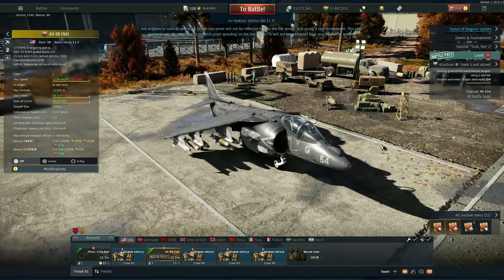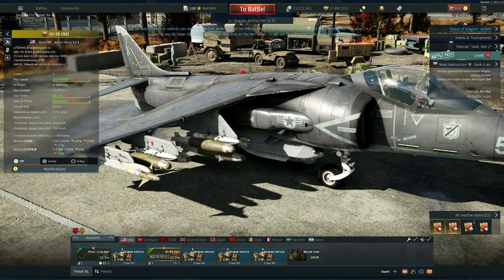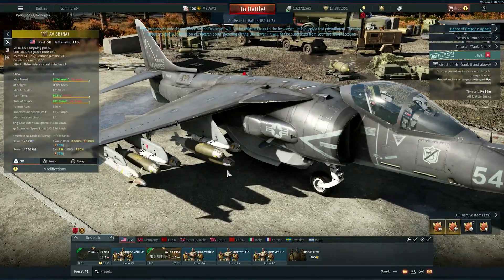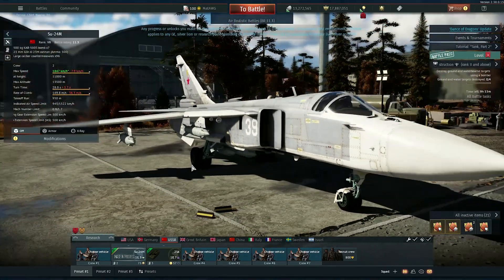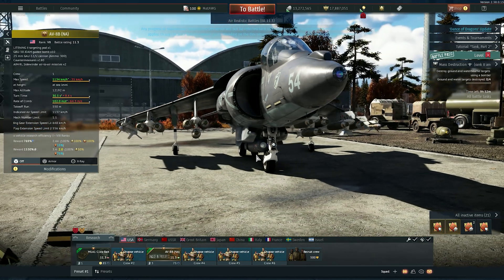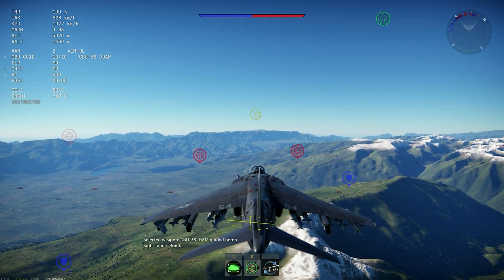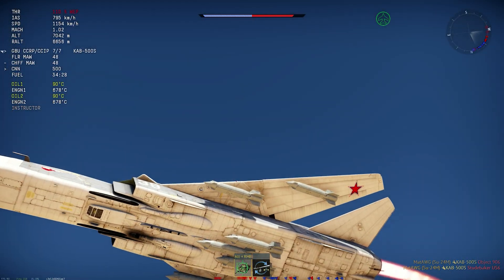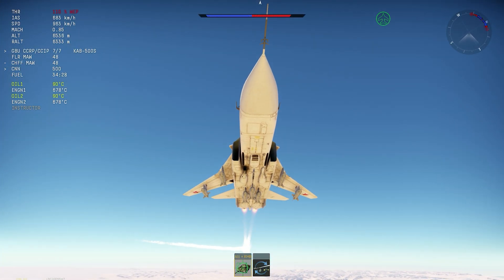War Thunder DEV - GPS GUIDED BOMBS! JDAM & KAB-500S! How do they work? How to use it?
Showing a little on the new GPS guided bombs!